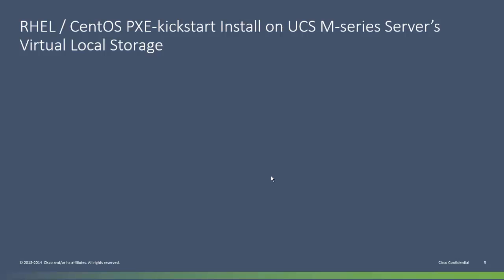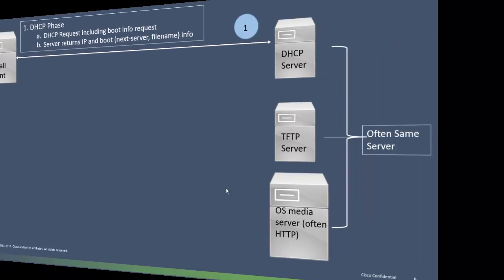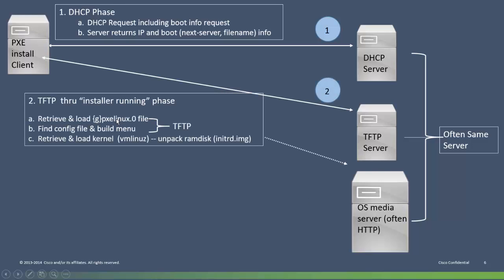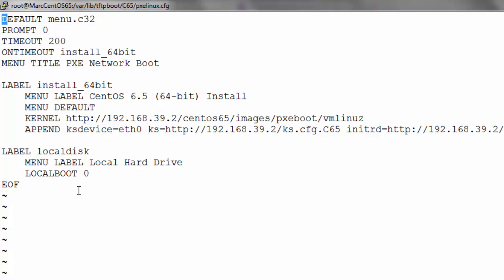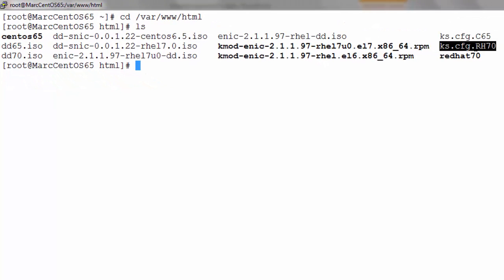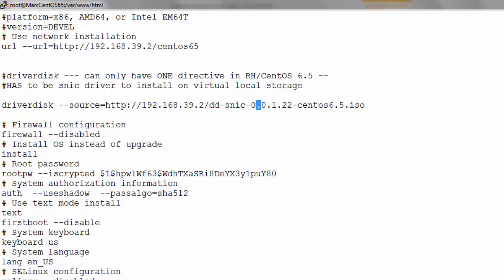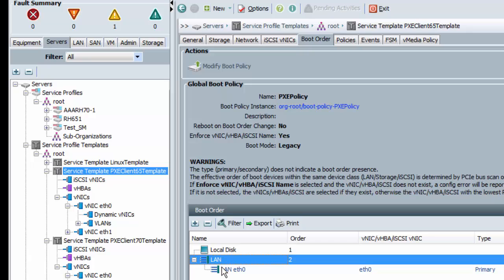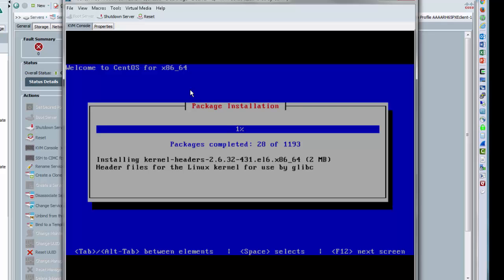RHEL / CentOS PXE-Kickstart Install on UCS M-Series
This video describes the process or setting up a PXE-Kickstart install of RHEL/CentOS 6.5 and 7.0 on a UCS M-Series modular server.  It includes the steps required to install the driver disk that allows the installer to see the M-Series shared local storage.